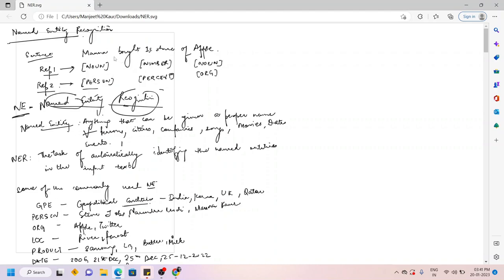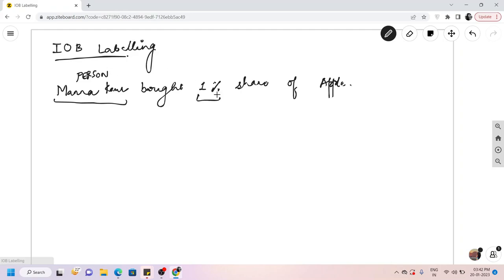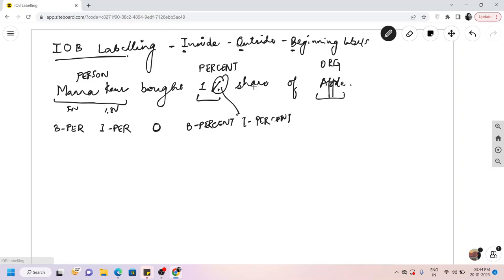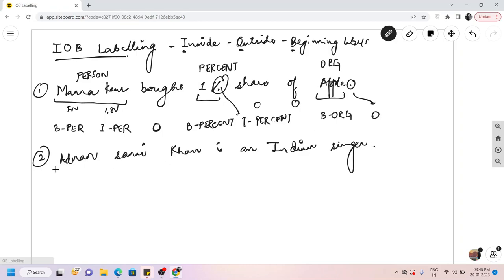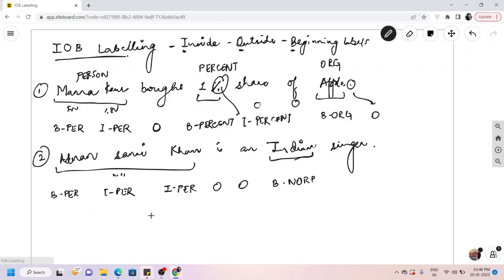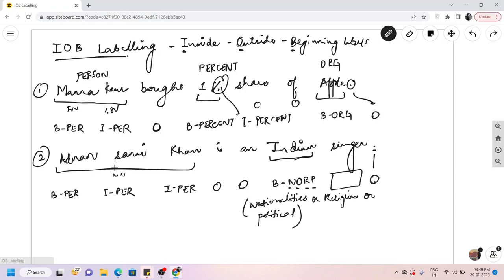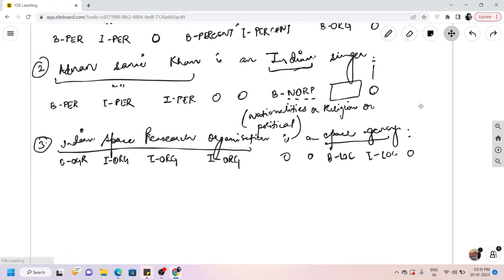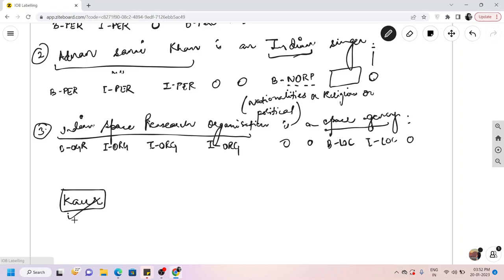IOB Labelling | NLP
This video includes following content -

0:00 - Intro
0:12 - Summary of last lecture
01:30 - IOB Labelling using Examples
09:17 - Fun Game with you all